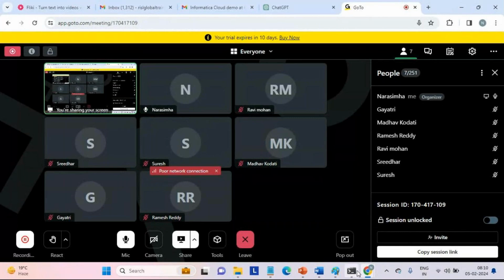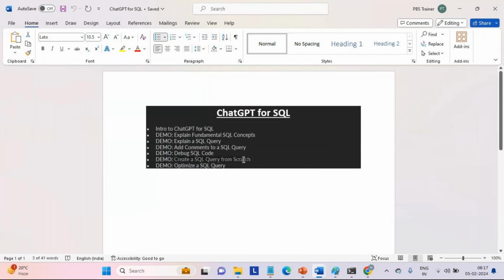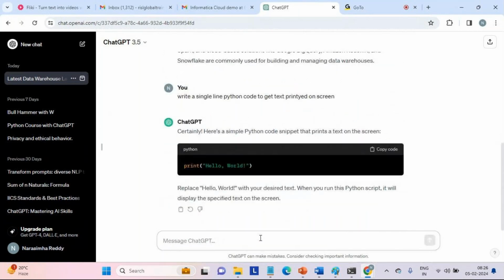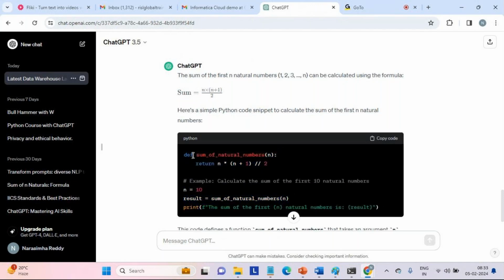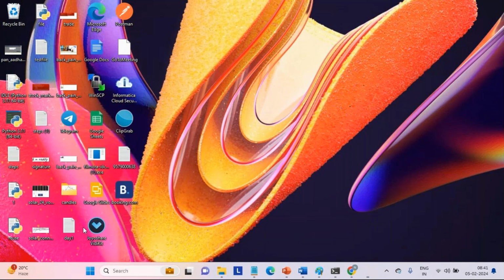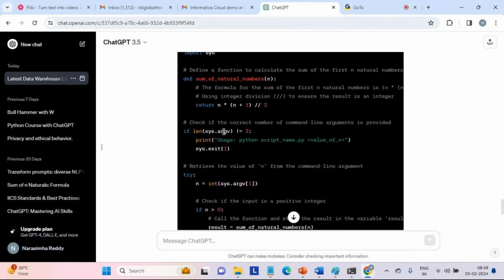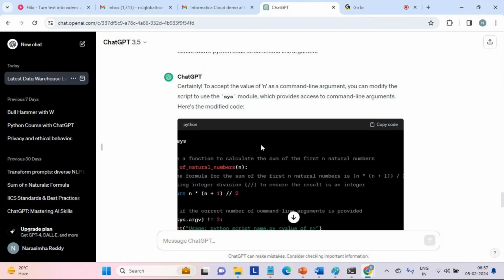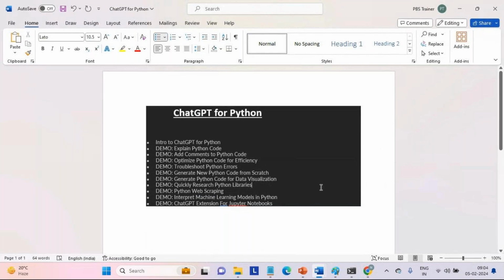ChatGPT for Python Basics